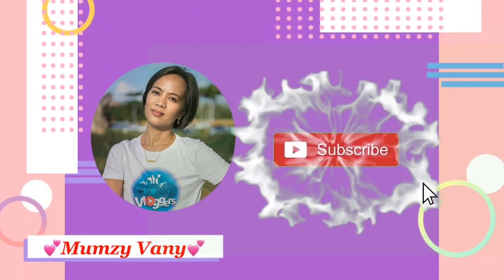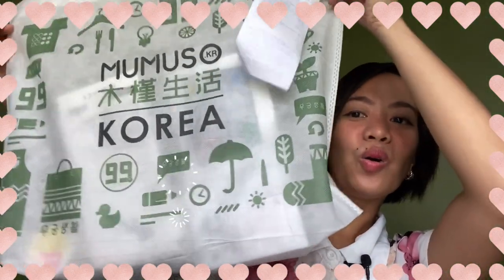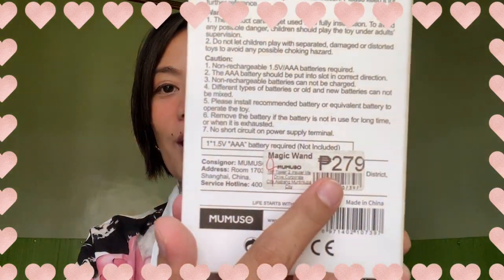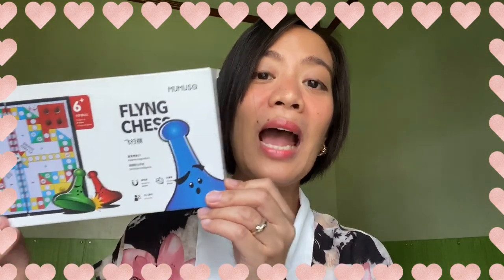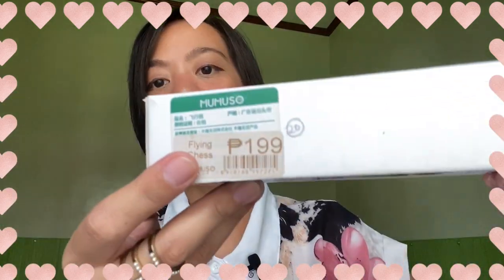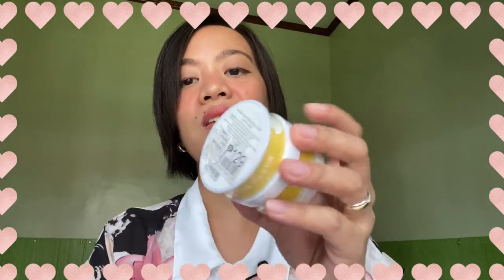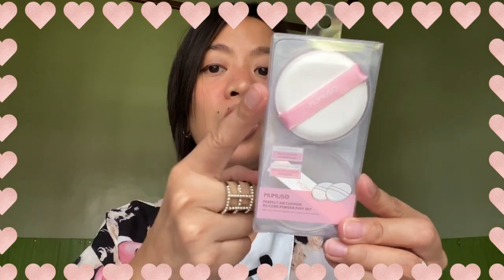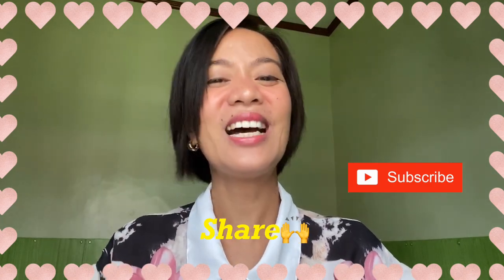Mumuso (mini) Haul | Mumzy Vany | CDO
Hello Mumzys!
Just sharing my mini haul in Mumuso. Hope you enjoy it bahala short vlog lang.

♥Mumzy Vany♥

- Film my video using my Iphone 11 PRO
- Edit my video using Kinemaster
- For my Mic -- RODE Video MIcro

            All reviews/comments/suggestions stated on this video are purely my personal opinion. This MAY or MAY NOT work for everyone.